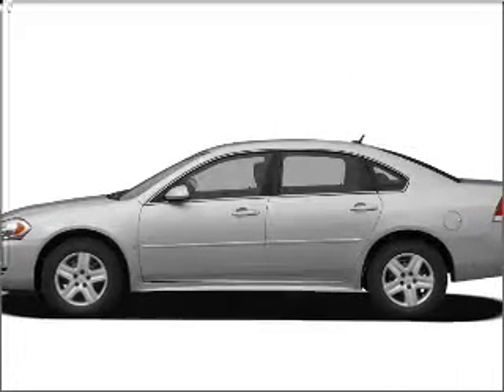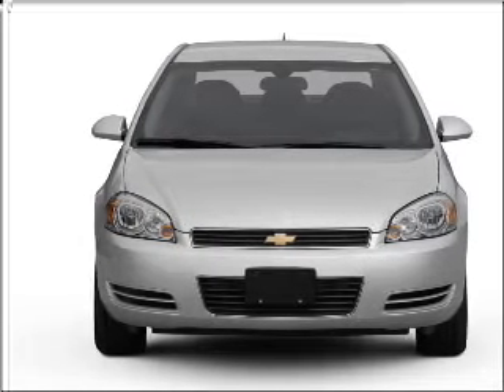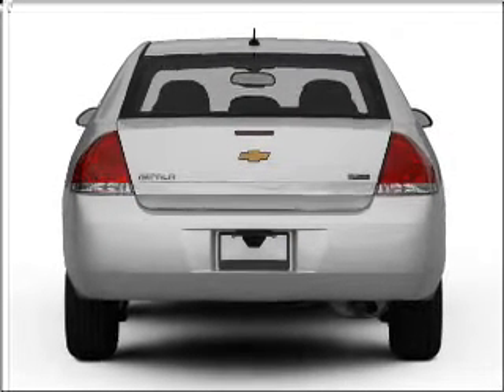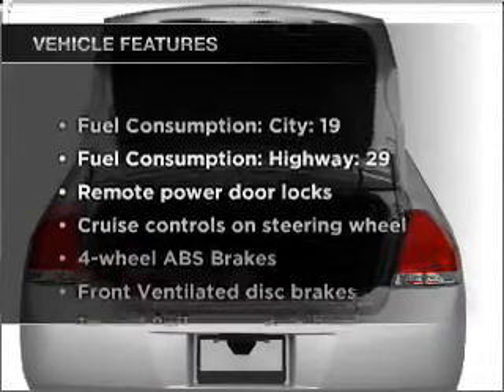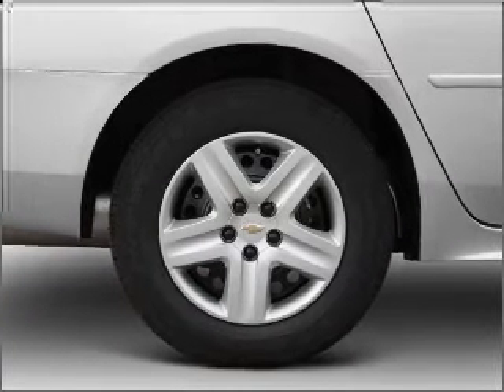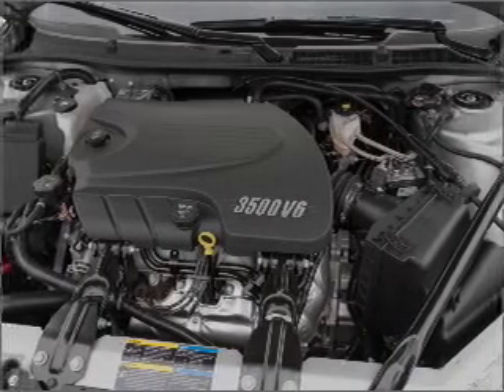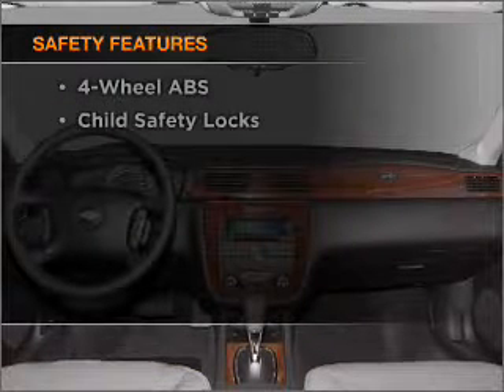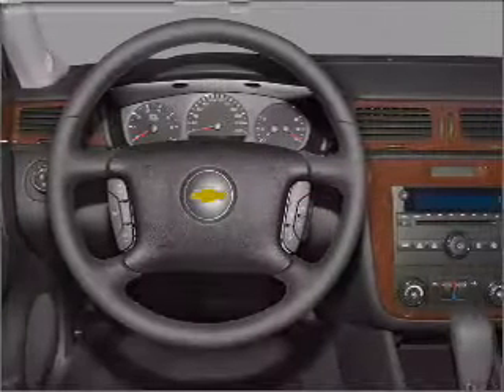2011 Chevrolet Impala - LAS VEGAS NV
Year: 2011
Make: Chevrolet
Model: Impala
Trim: LS
Engine: 3.5 liter 6 cylinder 12 valve
Transmission: 4-Speed Automatic
Color: Summit White
Mileage: 5
Address:
6800 S. TORREY PINES